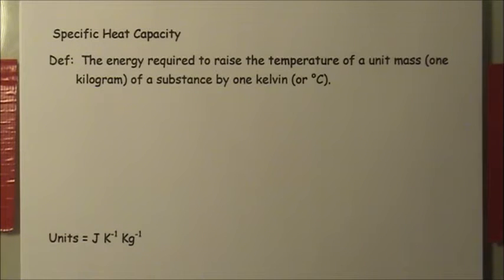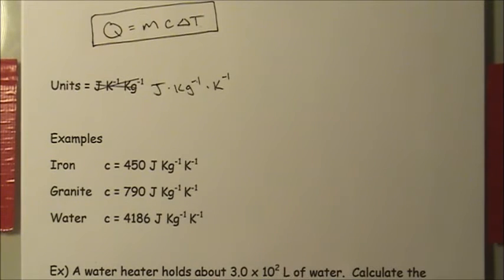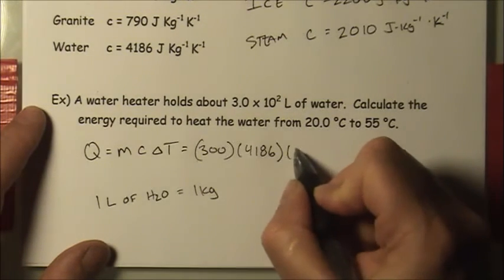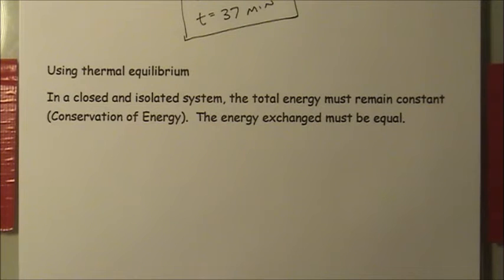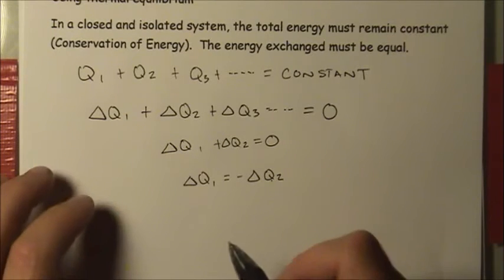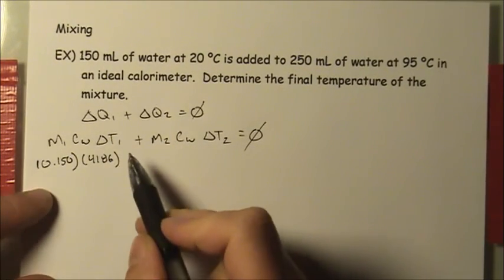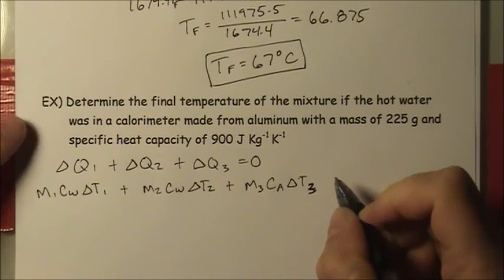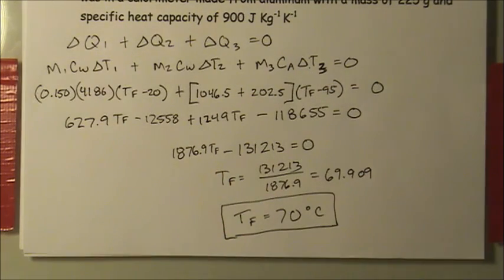Thermal Part E - Specific heat capacity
This video examine the specific heat capacity and it role in the temperature change of substances.